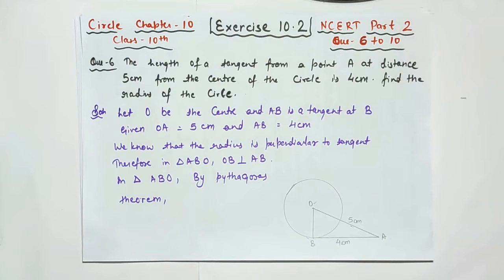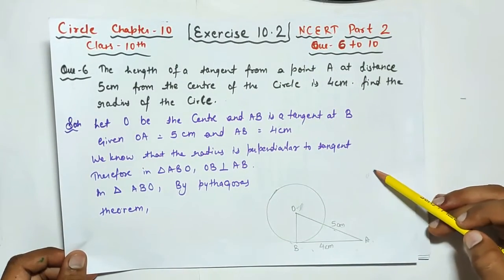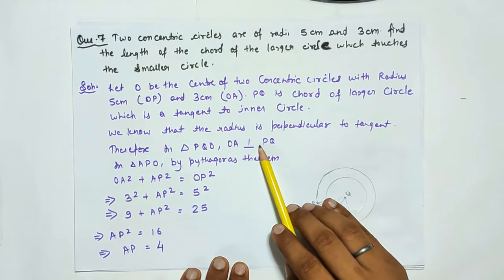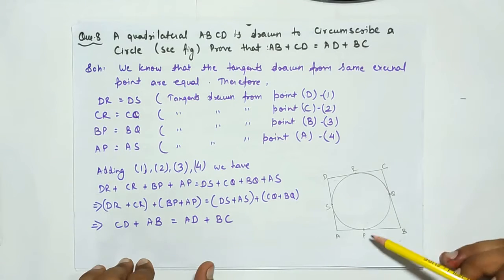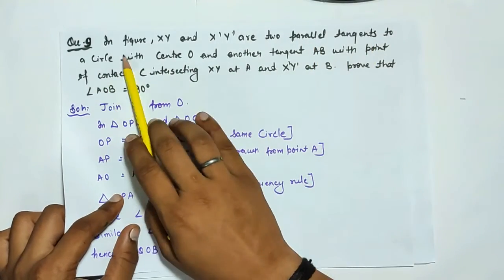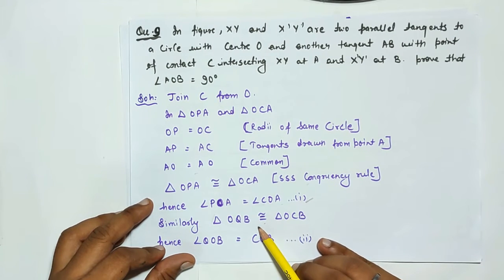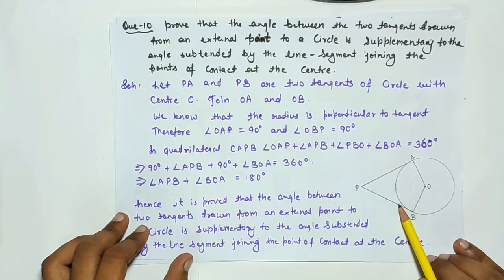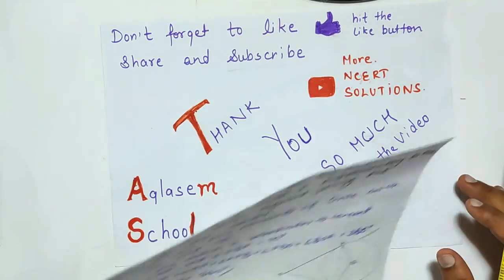NCERT Solutions Class 10 Maths Chapter 10 Circles (Ex. 10.2) (Questions 6 to 10)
Class 10th NCERT Mathematics  Exercise 10.2  Circles. Questions 6 to 10.

This video provides the solutions of chapter 10  Circles  from the textbook ‘Mathematics’. In our videos we constantly try to provide you with updated and authenticate information. Through our Maths NCERT videos, not only you can find solutions to your unsolved questions but also you can revise your chapters. We are here to help you in every aspect from studying to last minute revision. It is your constant support that is helping us to grow. We will keep solving your problems like this.